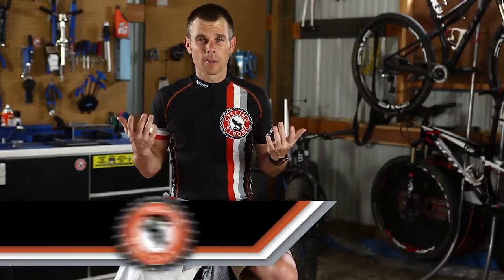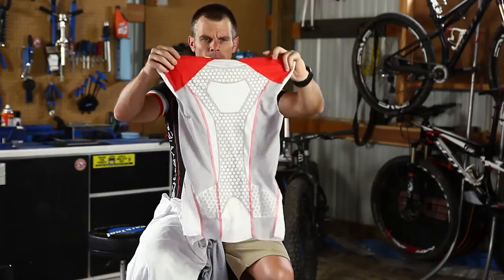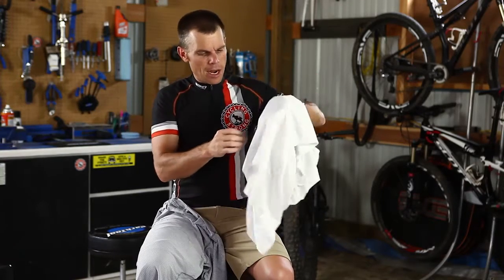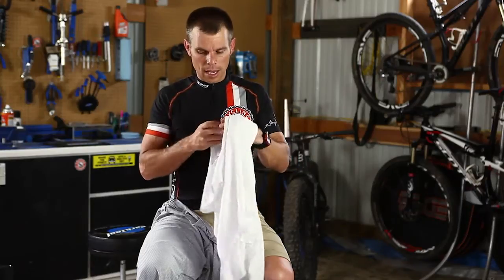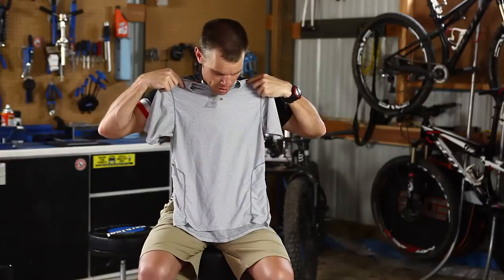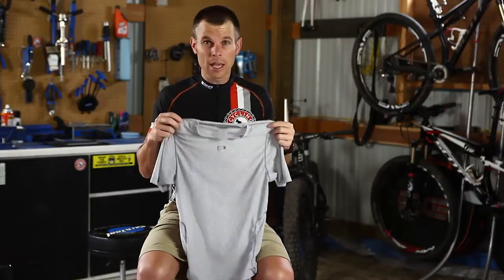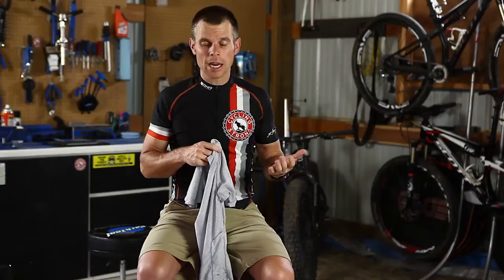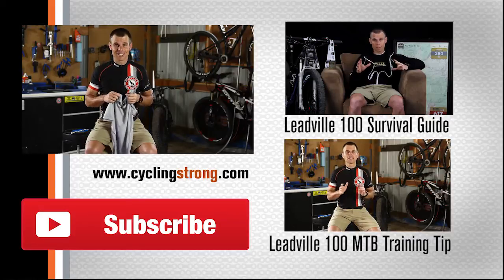Cycling and Base Layers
In this video I share some of my favorite base layers and the reasons! Please leave feedback on what you use and why in the comments below! And most of all, keep cycling strong!